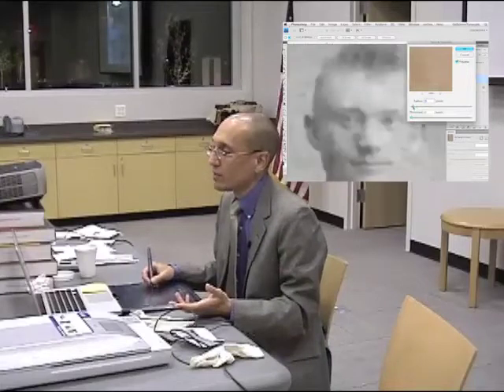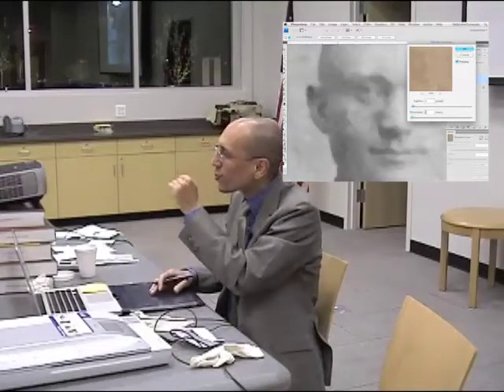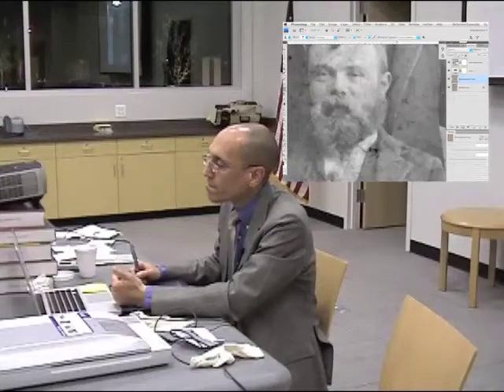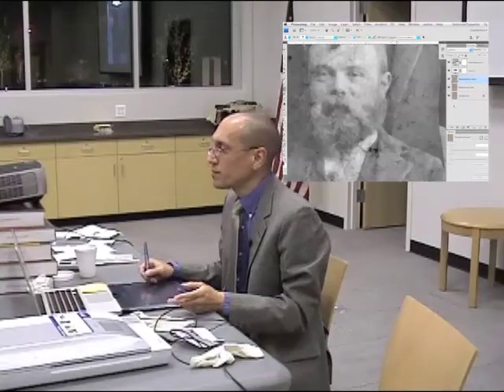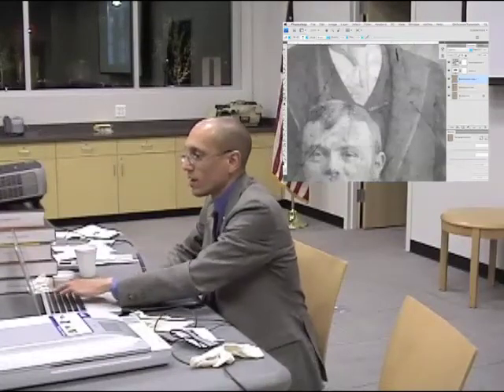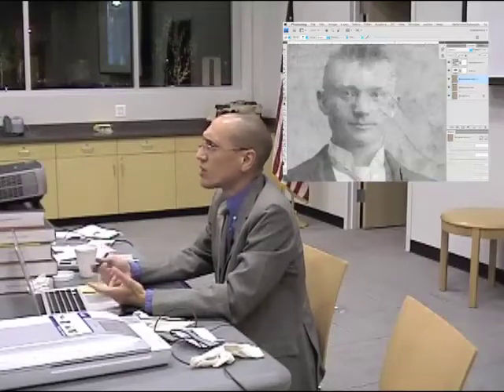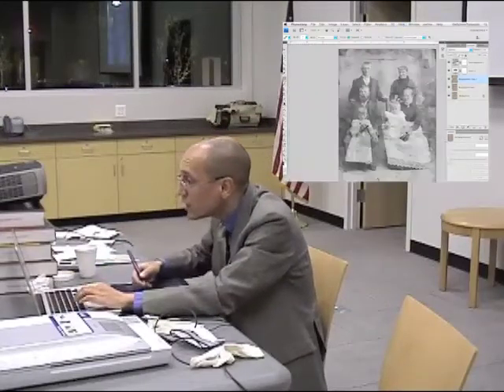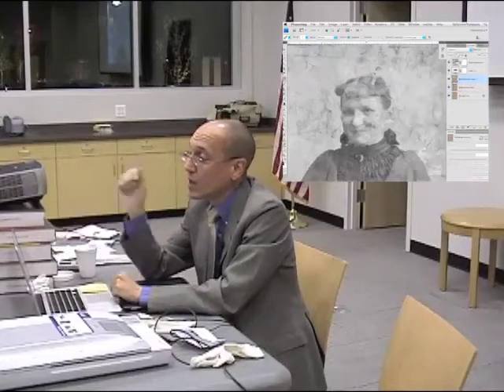6/9 Restoration Roadshow at Cook Memorial Library (2010)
Eric Basir of Photo Grafix offers advice on an assortment of photos from students who want to learn how to preserve and restore their own photographs. This workshop, Preserving Photos & Documents, was held at the Cook Memorial Public Library in Vernon Hills, IL (USA) on October 27, 2010.

For more great classes, visit Photo Grafix University Live to purchase our excellent course.